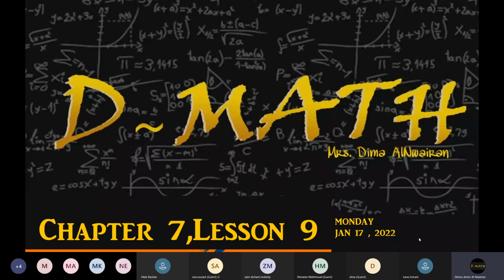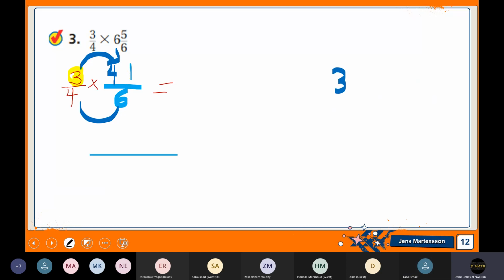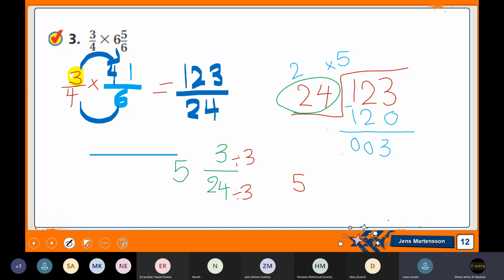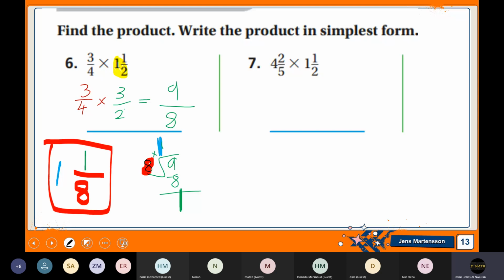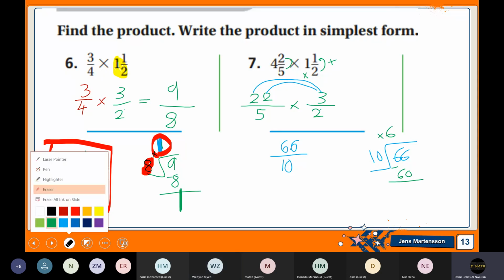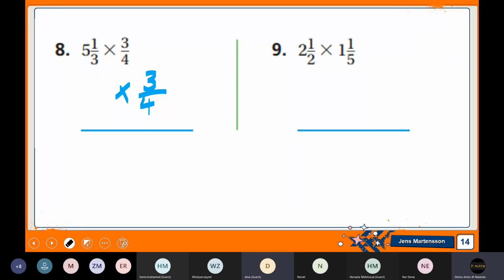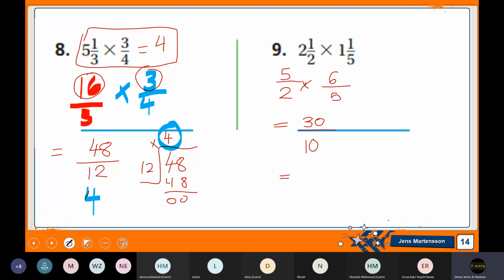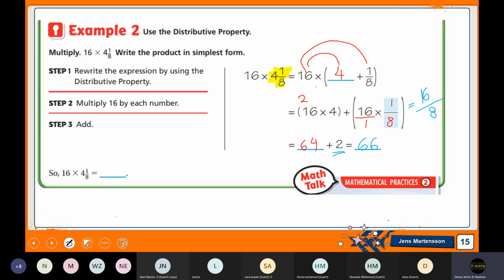Go Math ~ Chapter 7,Lesson 9: Multiplying Mixed Numbers ( Part 2)